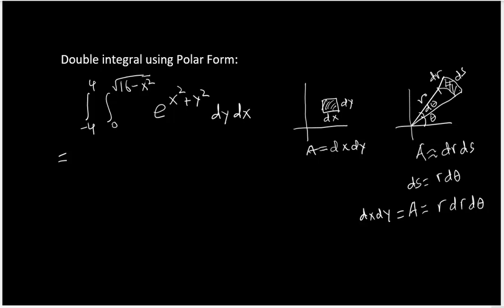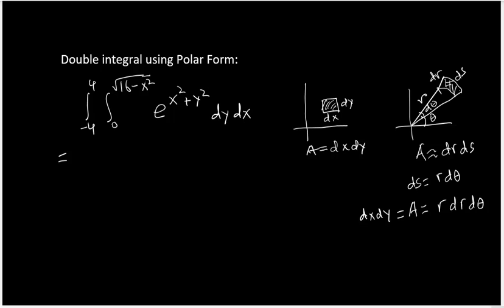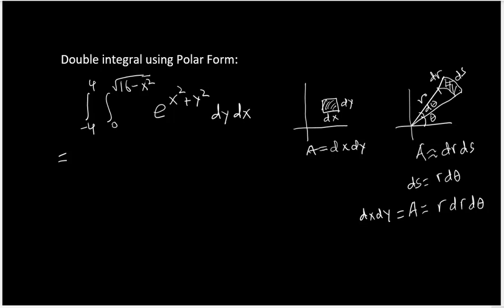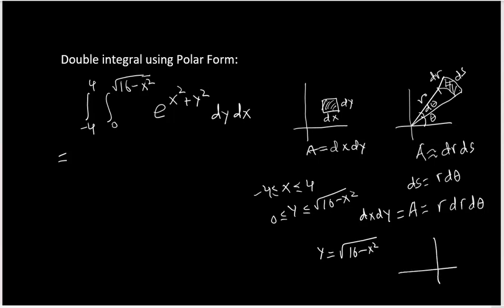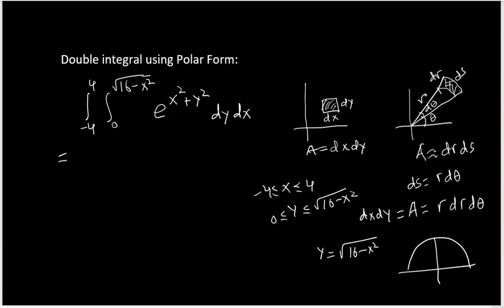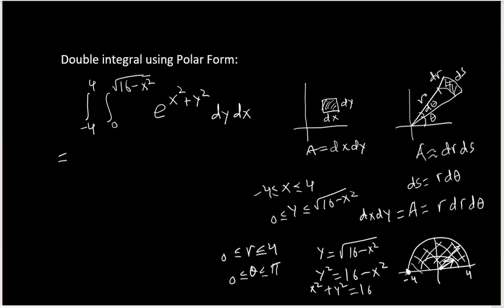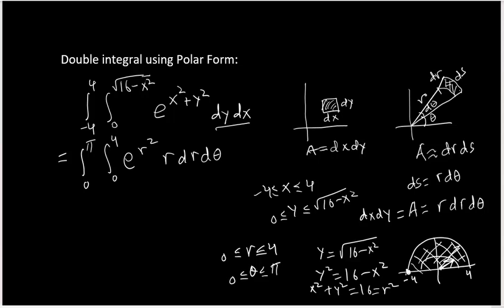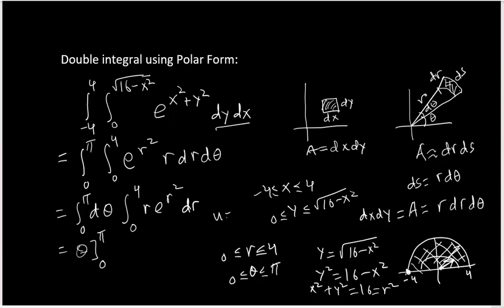DoubleIntPolar31124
Double integral using polar form.